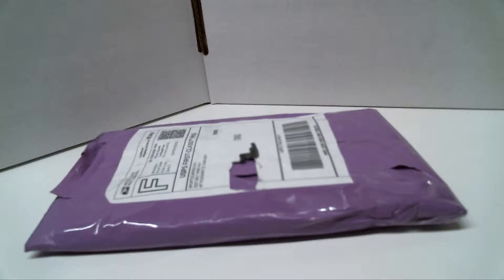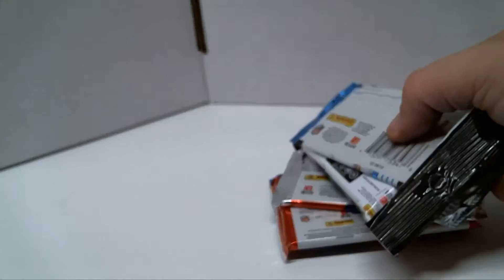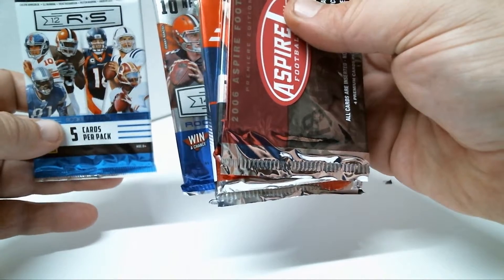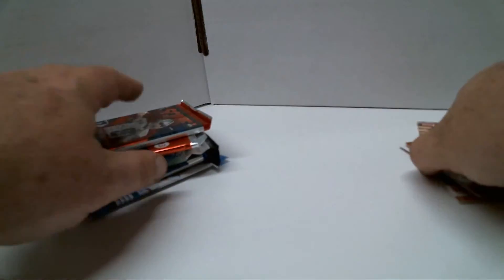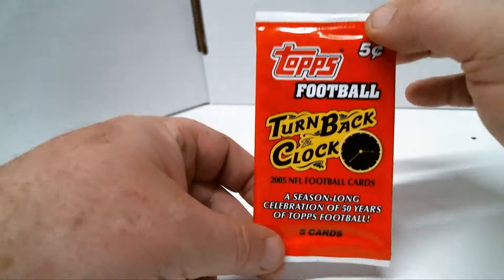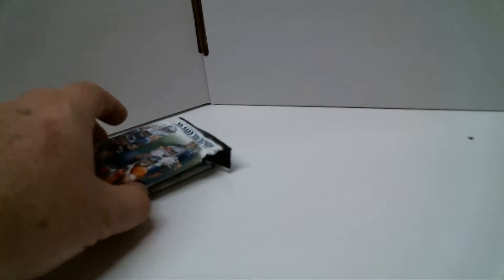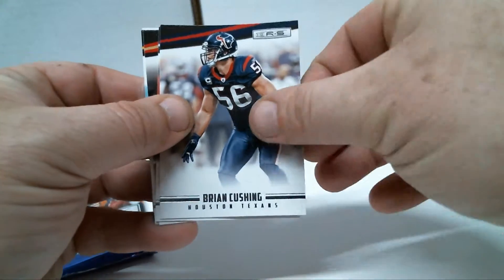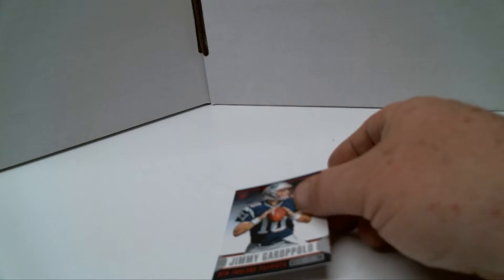Mail Rip!! Retro Packs! Mixed Football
Join me for this mixed mail order rip session!